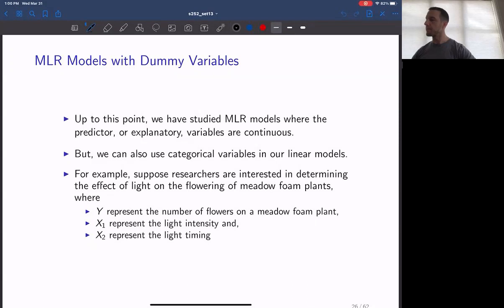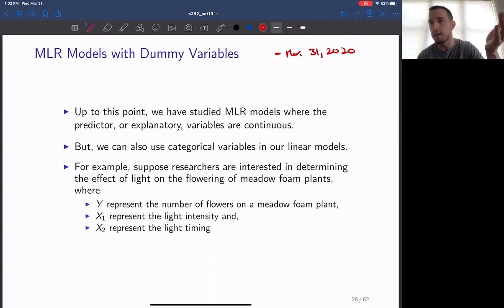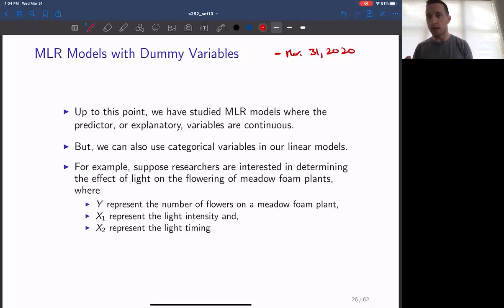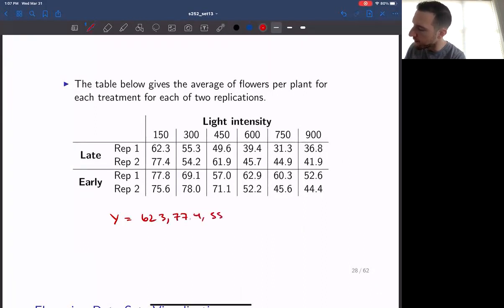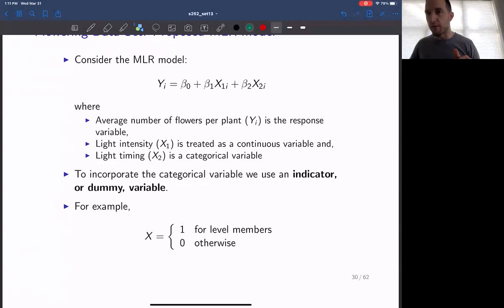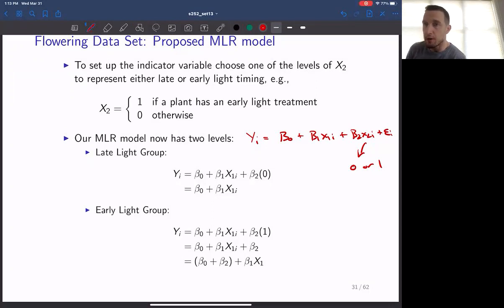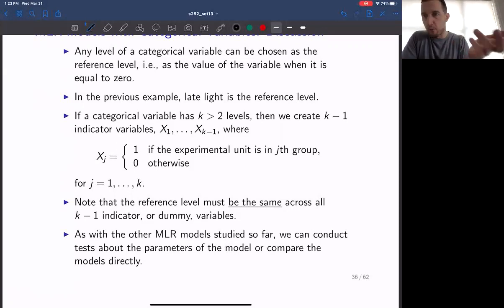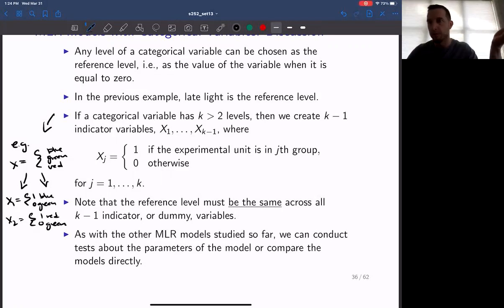Stat 252 - Lecture 31, Mar. 31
0:00 Review of MLR Material to Date
2:49 Introduction to Categorical Variable incorporation within a MLR model.
4:50 Experimental design for example with categorical variable
6:35 Raw data and visualization of data set
9:18 A MLR model with a Categorical Variable
10:59 The data with dummy variable coding
12:12 The effect of the dummy variable on the MLR model
13:28 Visualization of the MLR model with the dummy variable
16:06 Working with a MLR model with a dummy variable
19:22 Interpreting a MLR model with a dummy variable
22:01 Working with qualitative variables with more than two outcomes
24:41 Introduction to studying interaction between a quantitative and qualitative variable
28:16 The MLR model with an interaction term between a quantitative and qualitative variable
31:03 Interpreting the coefficient of a MLR model with an interaction term between a quantitative and qualitative variable
38:57 Visualization of the MLR model with an interaction term between a quantitative and qualitative variable
42:52 Discussion on inclusion of the interaction term
43:30 Setting up a formal hypothesis test for the interaction term